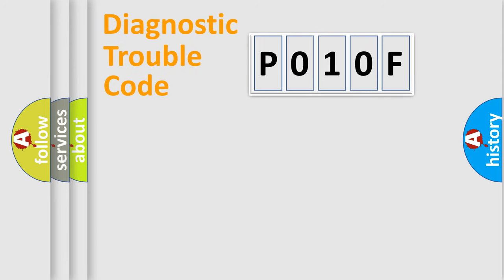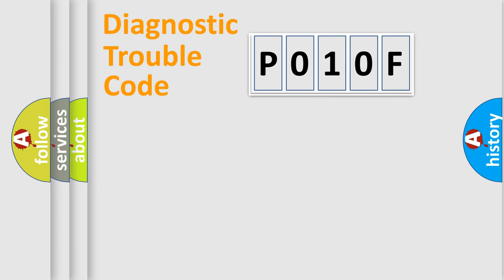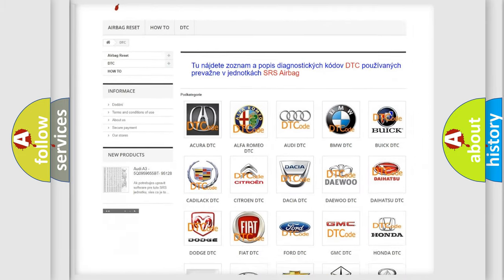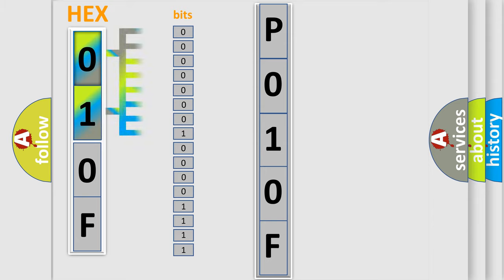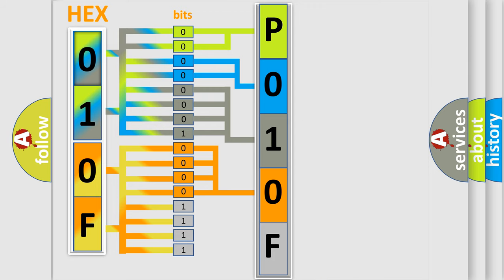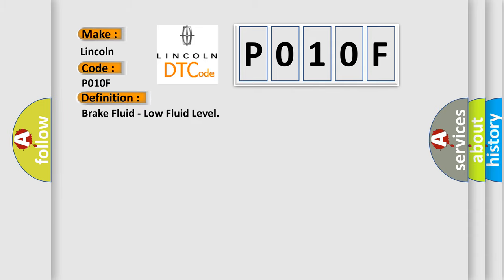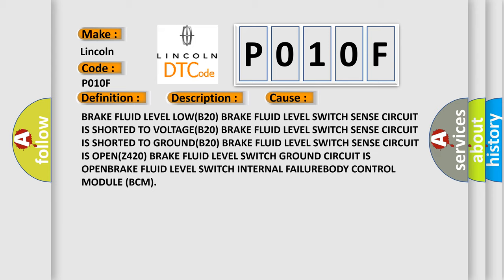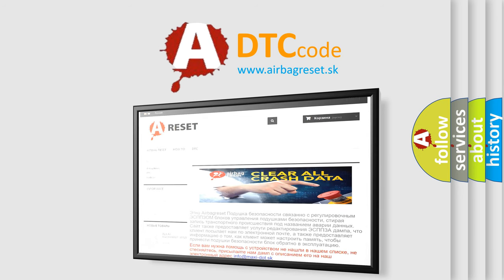DTC Lincoln P010F Short Explanation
Contents:
0:21 Basic DTC analysis according to OBD2 protocol standard.
1:48 Insight into programming
2:58 A diagnostically understandable description of the Diagnostic Trouble Code
3:05 Basic error definition

Make:
Lincoln
Code:
P010F
Definition:
Brake Fluid - Low Fluid Level
Description:
When the Body Control Module (BCM) indicates that the Brake Fluid Level Circuit is less then 0.68 volt. The BCM has a 15 sec debounce, except at power-up when it is two seconds if the fluid was low on the previous ignition cycle.